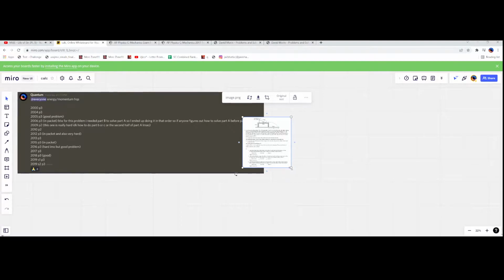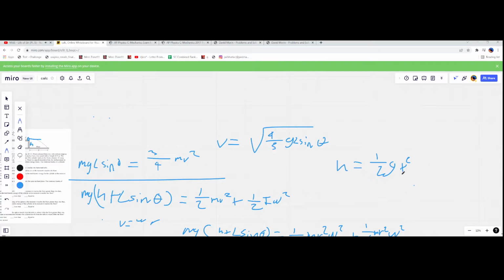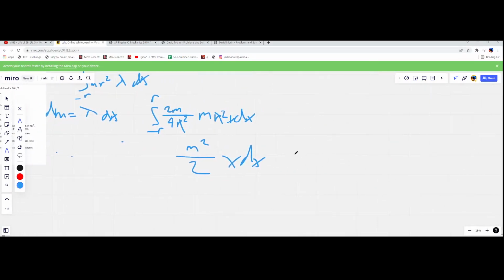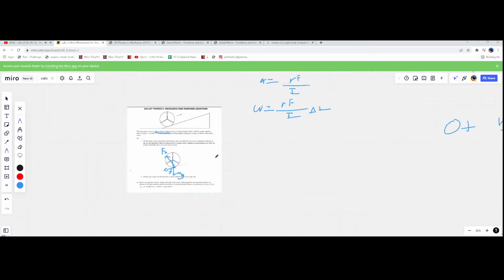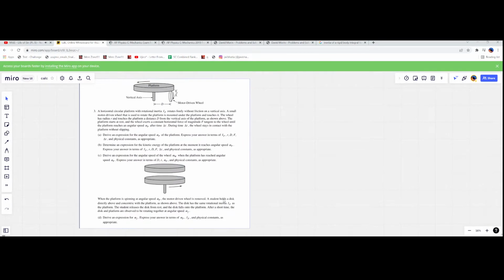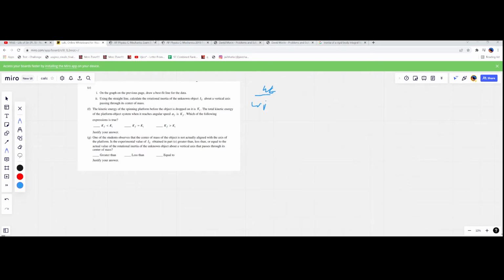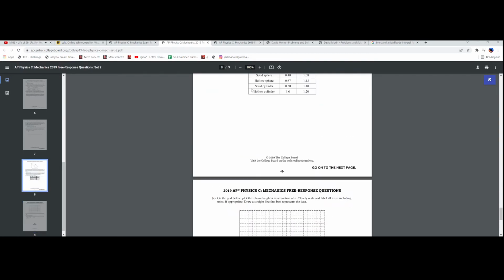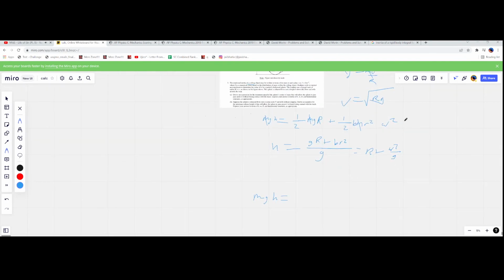AP Physics C Rotational Momentum and Energy FRQs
i got really bored and needed to study for my test so I tried livesolving some questions lmaooo sorry for the trash quality